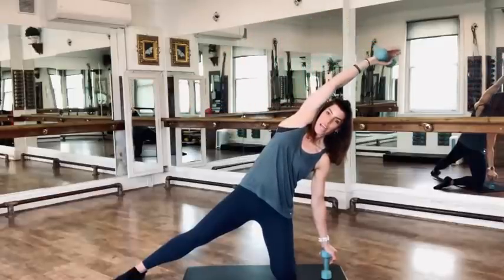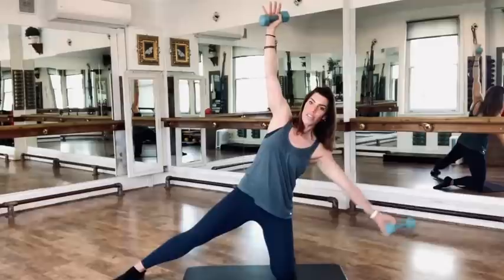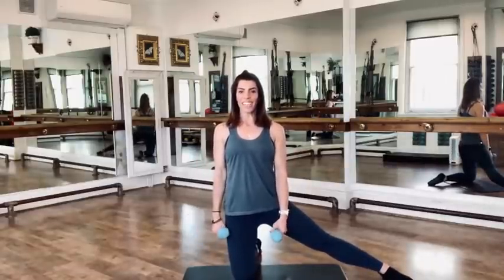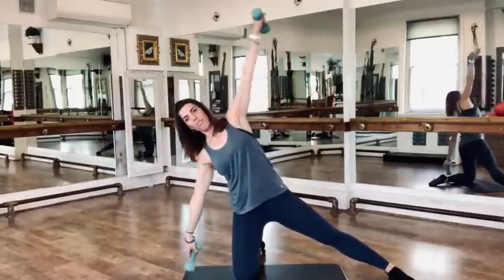10 Minute Abs Blast with Barreworks' Vicki Anstey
Work on your core with this quick and easy abs workout with Barreworks' Vicki Anstey.